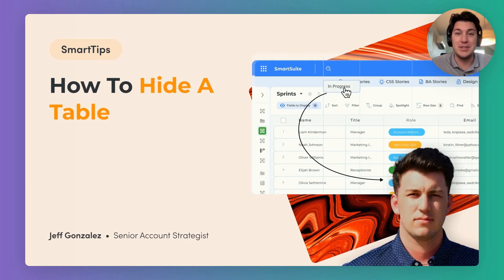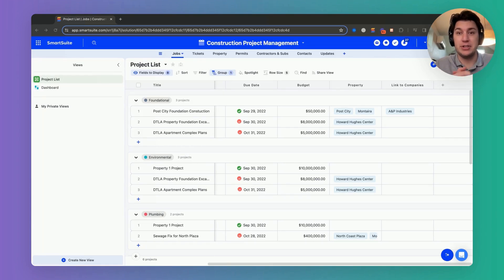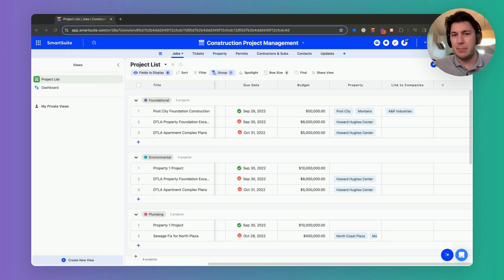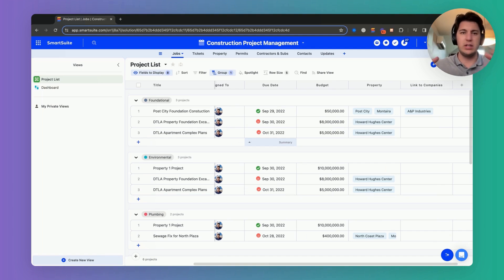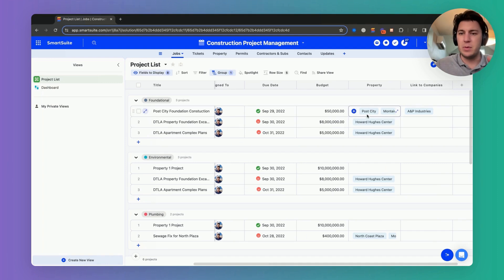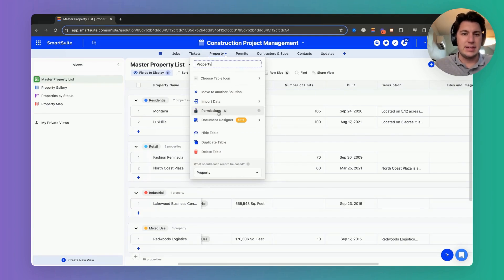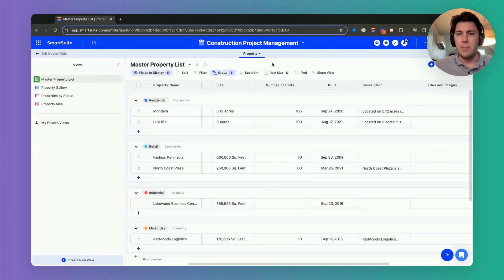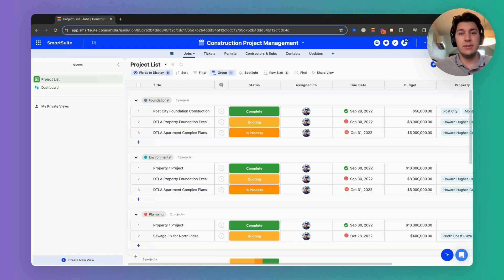How to Hide a Table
Welcome to another insightful episode of Smart Tips! Join Jeff Gonzalez as he walks you through the valuable process of hiding tables within a solution. Discover the simplicity and efficiency of this technique as Jeff demonstrates using a construction project management template. Learn how hiding irrelevant tables can enhance user experience and streamline workflow, without compromising access to essential data. Follow along step-by-step as Jeff showcases the straightforward method of hiding tables, making your solutions cleaner and more user-friendly. Don't miss out on this essential skill – watch now and optimize your solutions today!